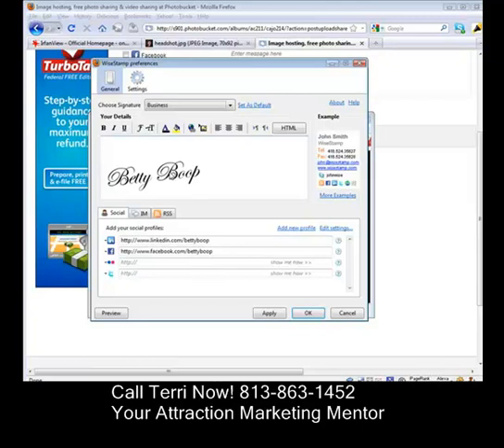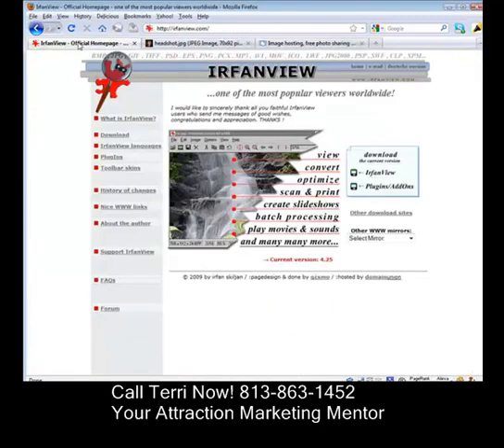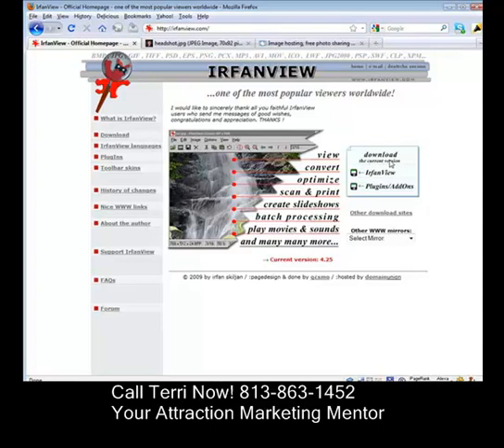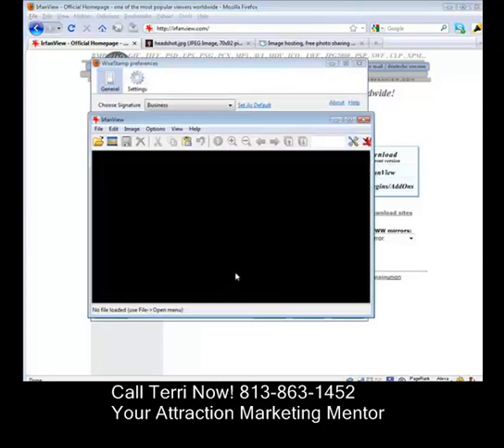Create Your Executive Signature File Part 2 | {Social Media Marketing} | Terri Bork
If you need a hand, please give me a call.  If you enjoyed this video, please comment and rate it then share it with a friend.
If you are looking for a community with like minded individuals dedicated to your success, give me a call and I will be happy to share with with you something that is very special.
To Your Success,
Terri Bork
Executive signature File
Terri Bork